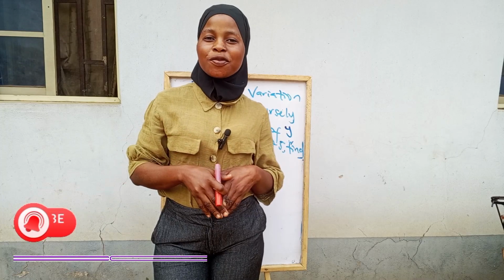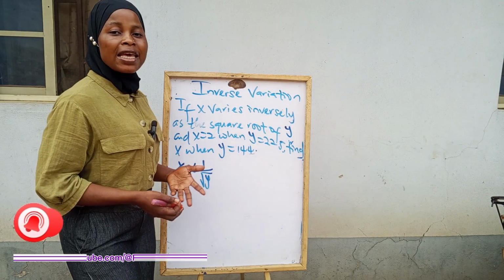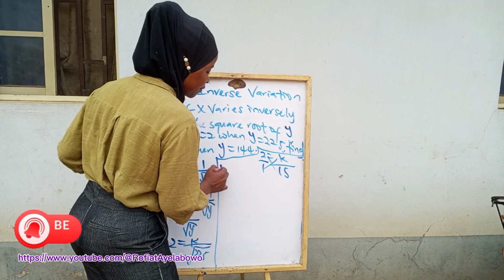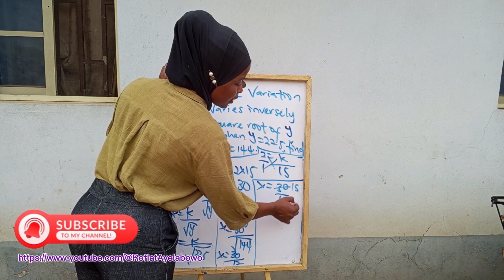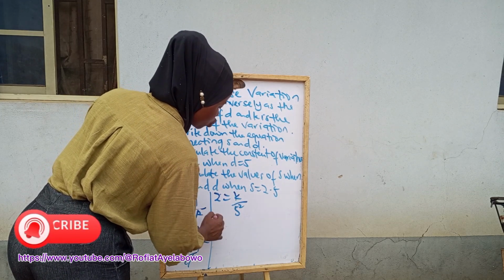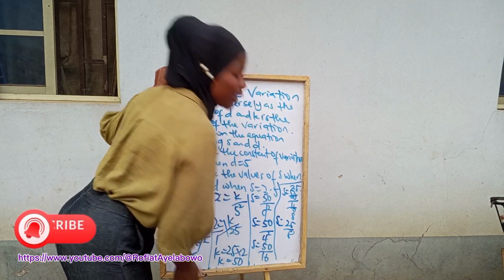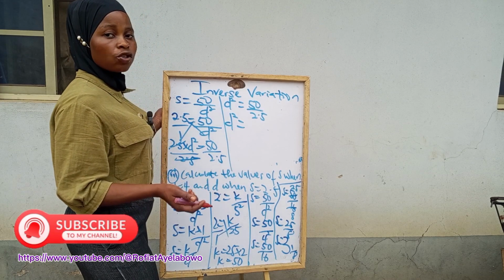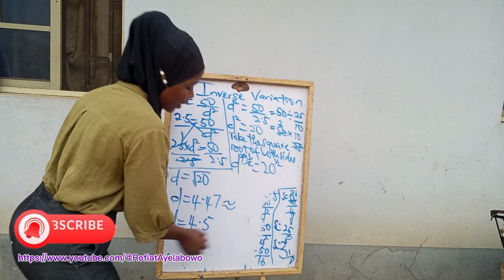Variation (Inverse variation)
"When one goes up, the other goes down! ⬆️⬇️ Inverse variation means as one quantity increases, the other decreases proportionally. Just like speed and travel time—drive faster, arrive sooner! 🚗💨 MathMadeSimple InverseVariation MathWithEase"

For JSS 3 and SSS 1